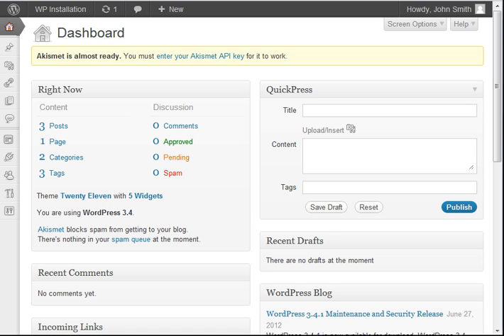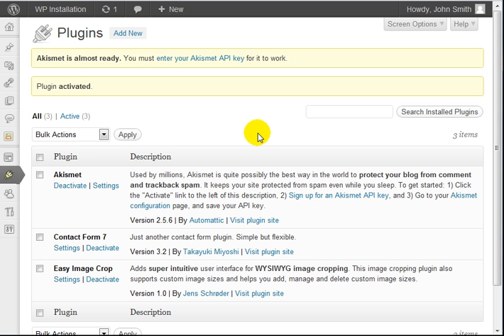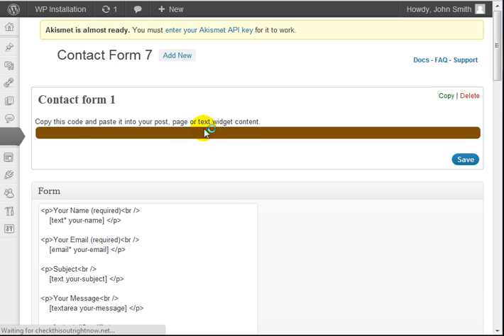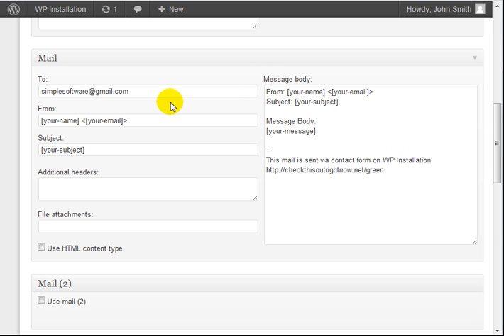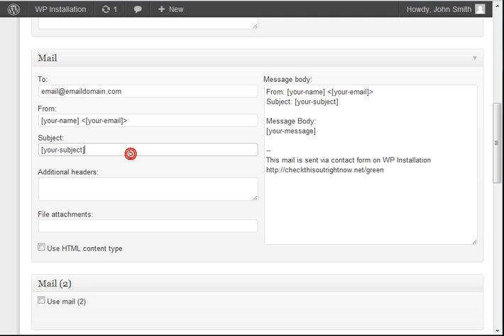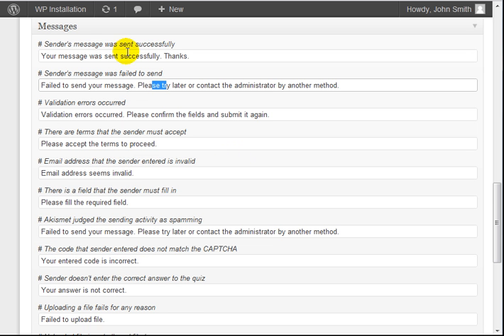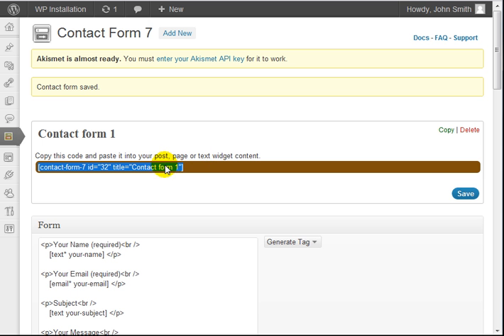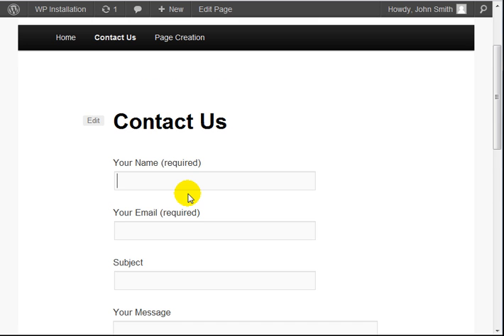How to Create a Contact Form in WordPress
In this specific video you're going to learn how to create a contact form in WordPress.